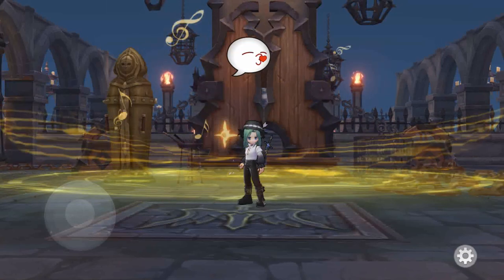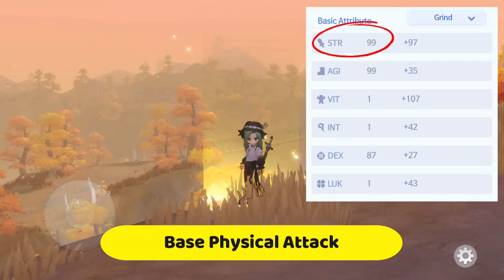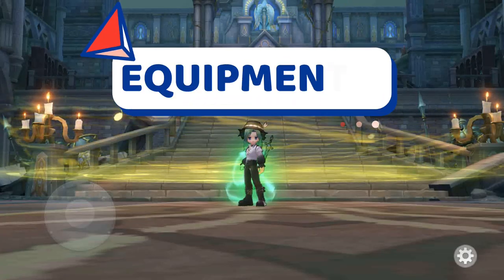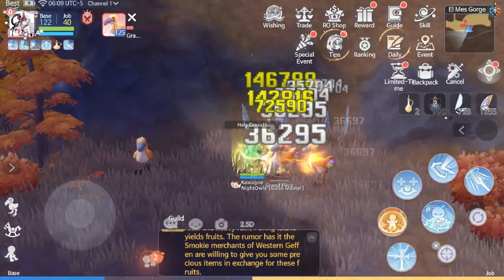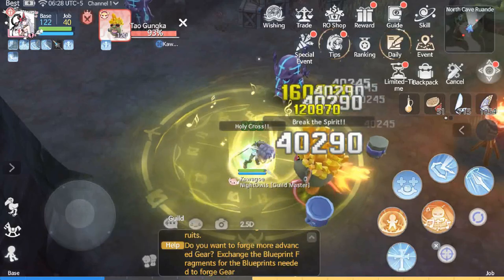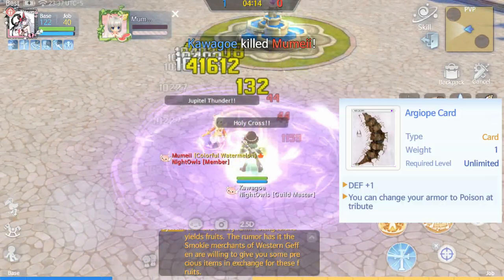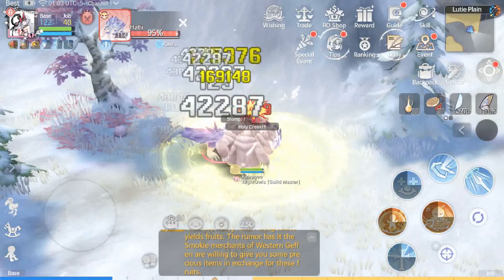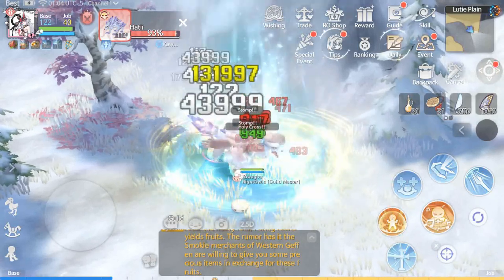Holy Cross but I'm using 1 Hand Spear and a Shield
This is an update to the Holy Cross Crusader build before. Holy Cross is a spam skill build that is affected by Agility and Attack Speed. The more attack speed we have, the higher number of times we can recast the Holy Cross again.

For this build, we will be using 1 hand Spear with Shield instead of using a 2-hand spear. We will deal less damage but we will be a bit tankier that the usual build.

00:00 Start
00:09 The Holy Cross
00:59 Stats
01:29 Skills
02:11 Equipments
05:19 Damage test to Player